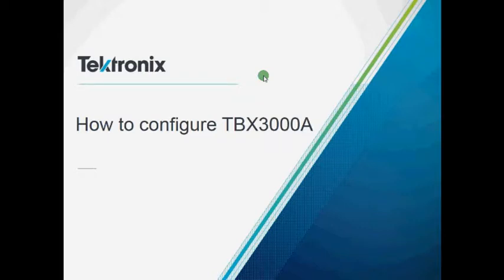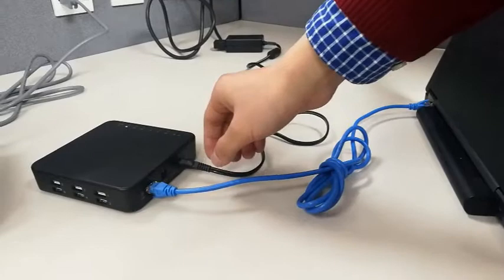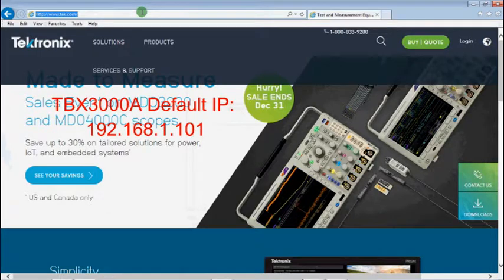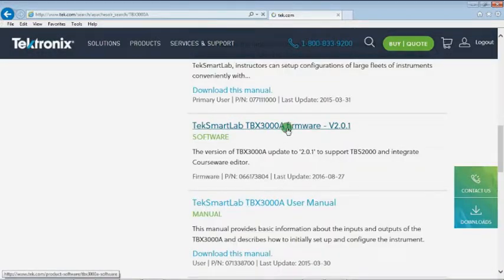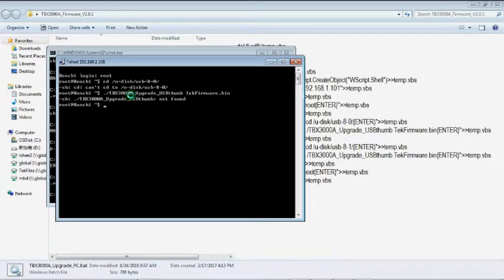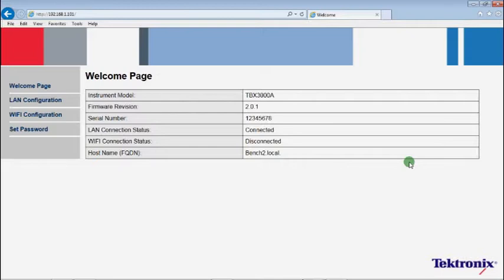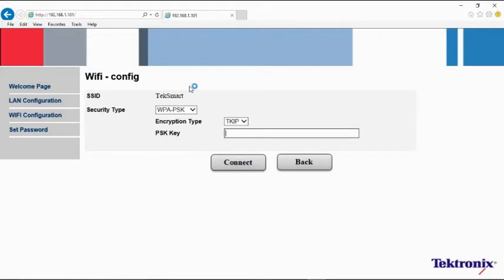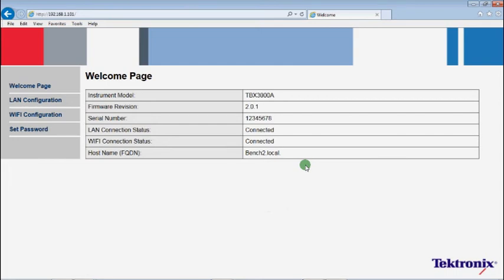Setup TekSmartLab Part2 - TBX3000A Hardware configuration